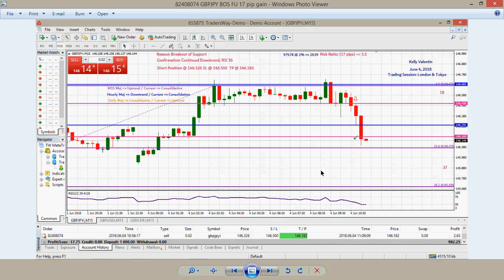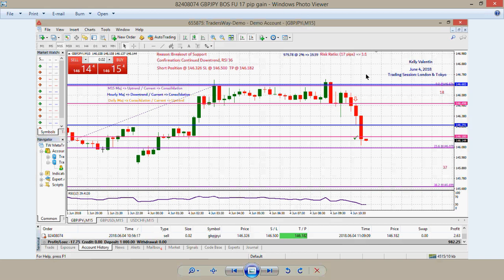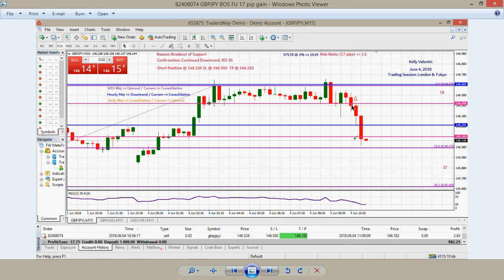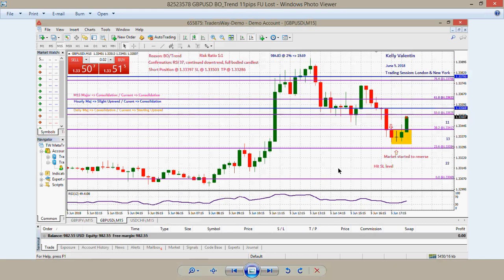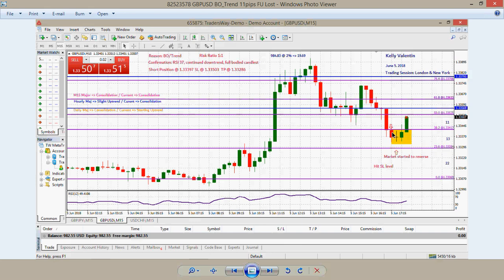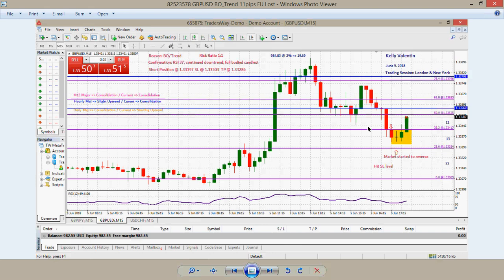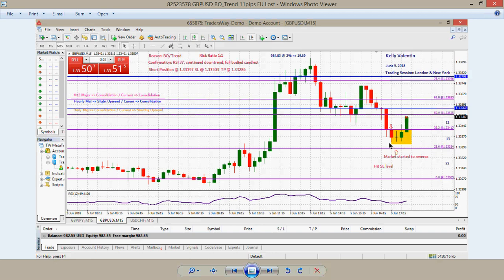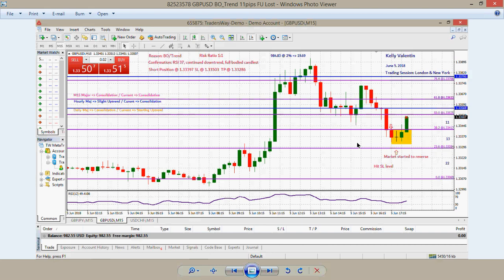Trade Review Process